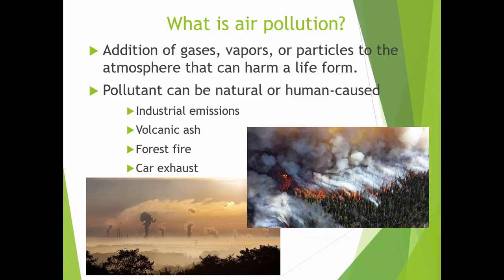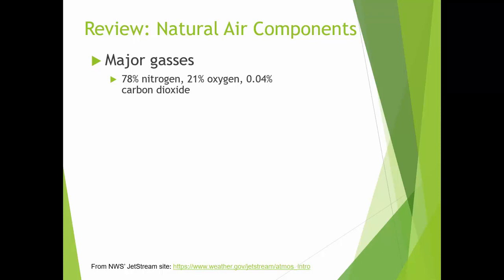Awesome atmosphere air pollution history of CAA